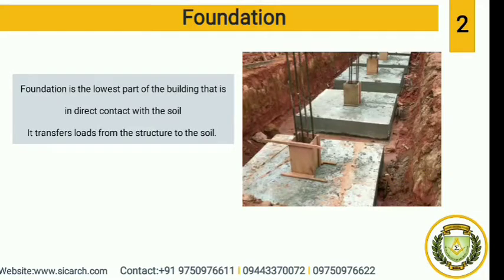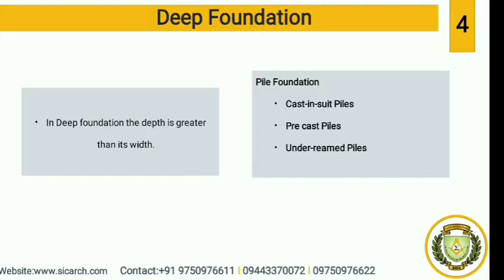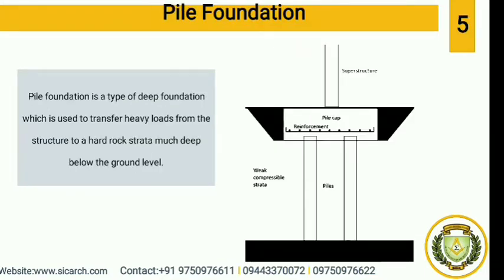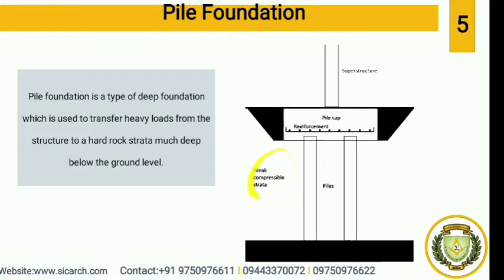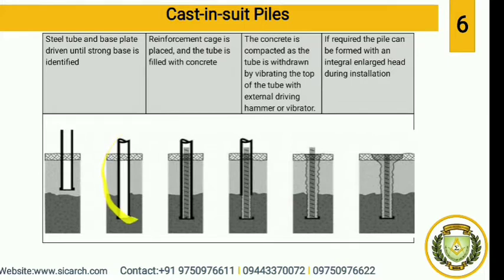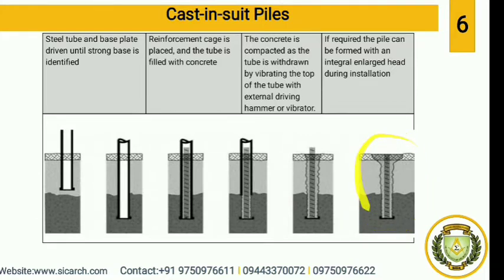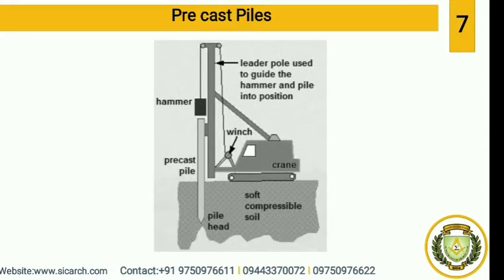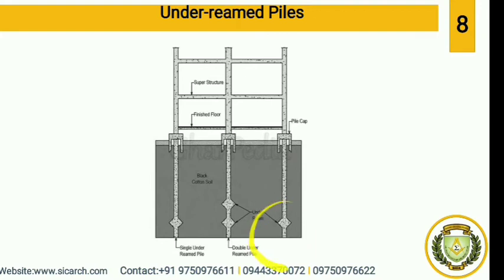#06 Foundation and Deep Foundation - Building Materials and Construction I | Sigma College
#06 Foundation and Deep Foundation - Building Materials and Construction I | Sigma College of Architecture
Sigma College of Architecture which is located in Moododu, Anducode P O, near Kuzhithurai, is the only college offering B. Arch & M. Arch programmes in the southern zone of Tamil Nadu covering Thootukudi, Tirunelveli and Kanyakumari districts. The College is positioned amidst lush green vegetation and rolling landscape. Nagercoil and Trivandrum towns are just one hour of travel from the college.

The college campus is located in an environment which is ideally suited for the teaching learning process. Boys & Girls hostels, Canteen, Students Store, Open air theatre, Gymnasium, Play Grounds and Museum are facilitated in the campus itself thus making our campus self contained. The buildings and the campus are so designed to cater to the specialized requirements of Architectural education.